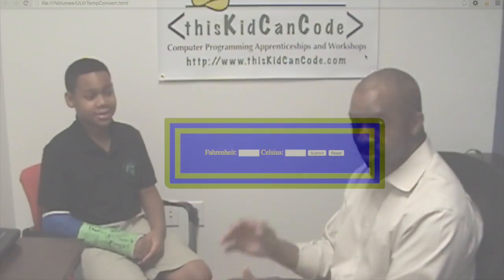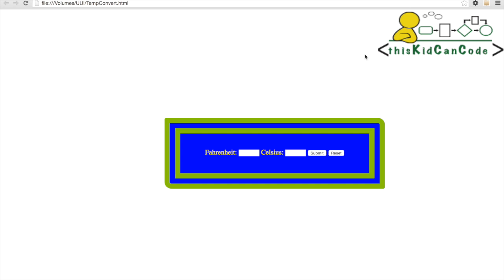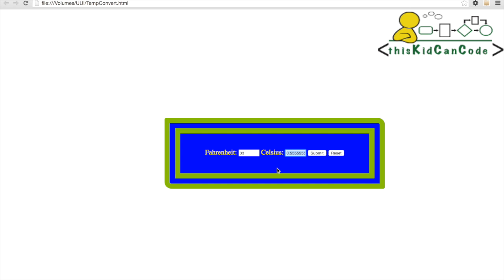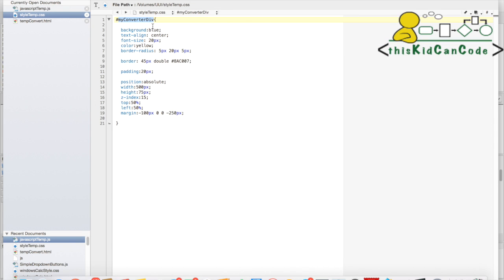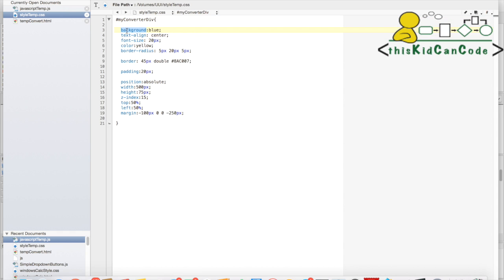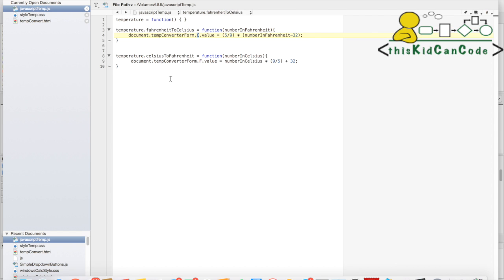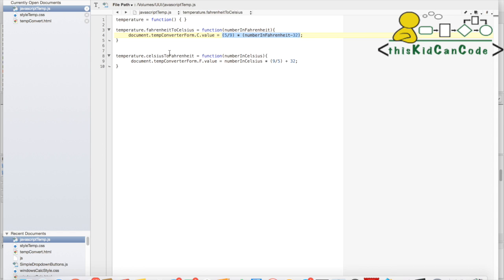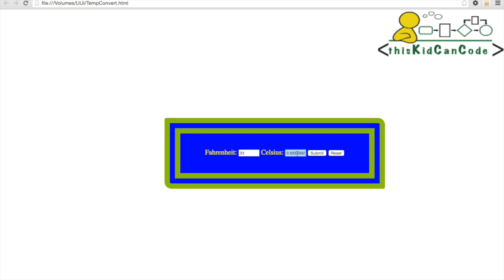Jonathan 6th grade HTML, CSS, Javascript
thisKidCanCode apprenticeship using HTML, CSS and JavaScript